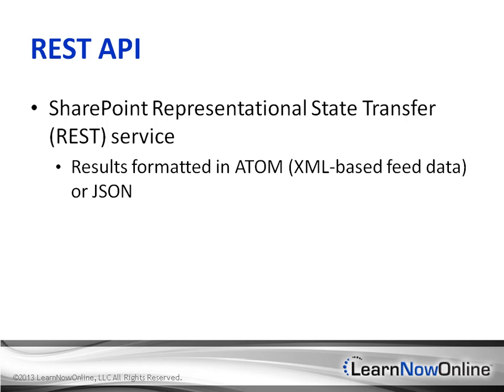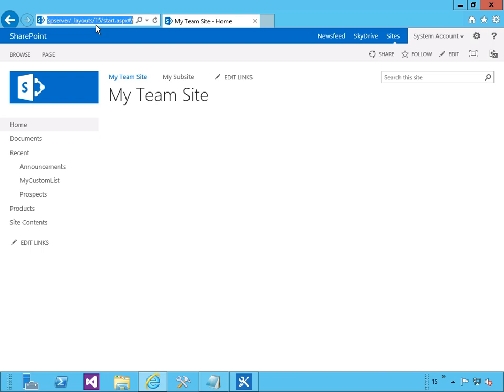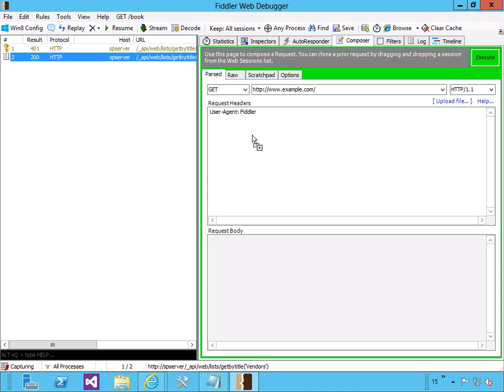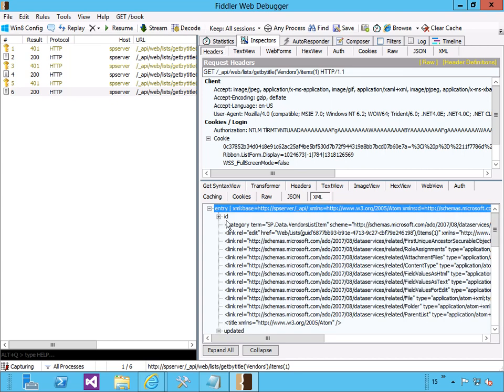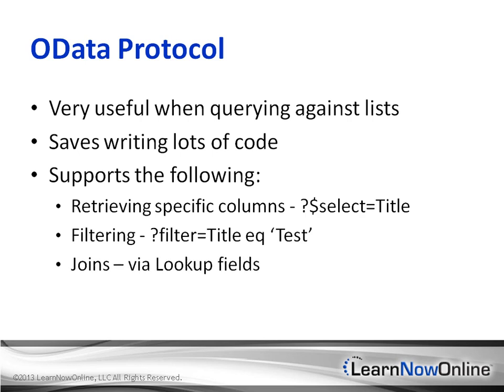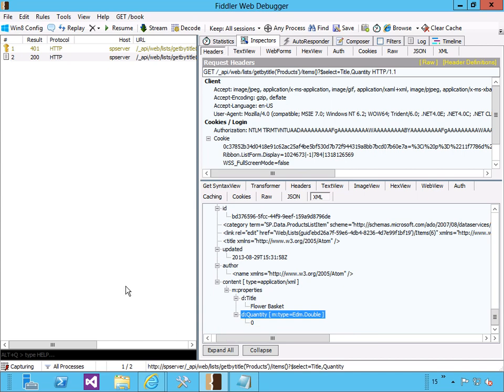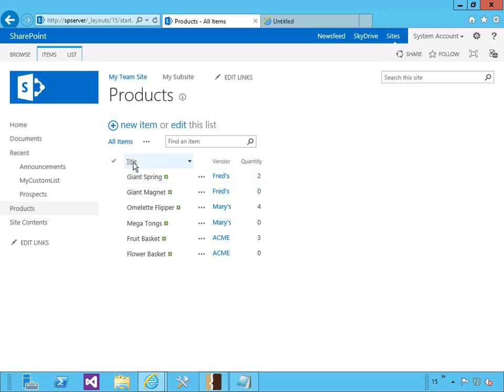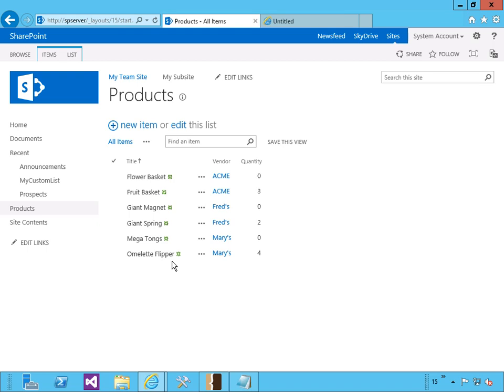Rest API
Rest API (19:55)
• Introduction (00:20)
• REST API (03:21)
• Demo: REST API (04:28)
• Demo: Getting Single Items (01:56)